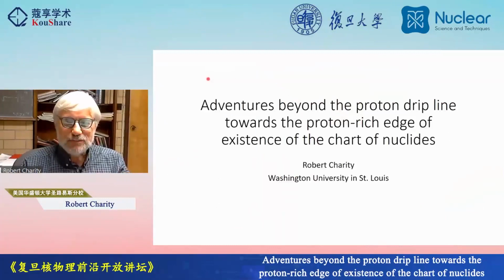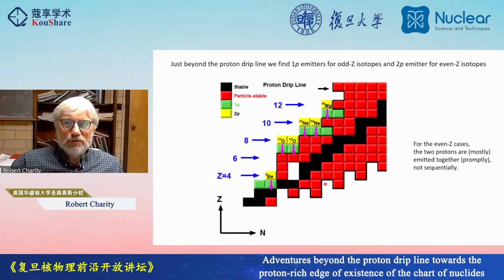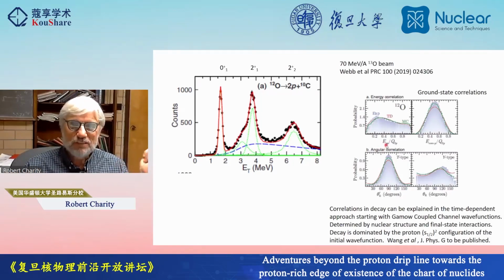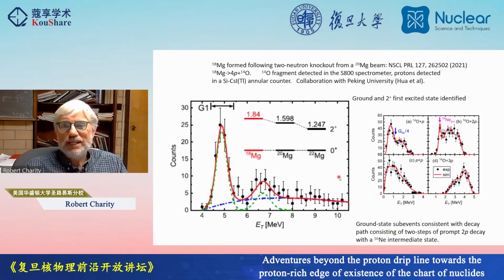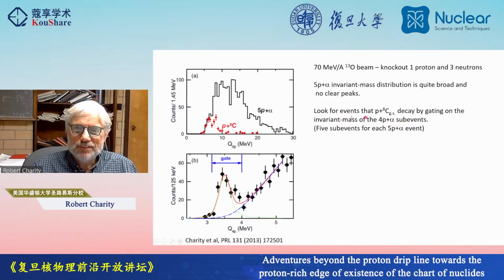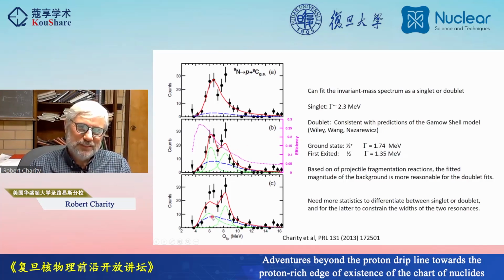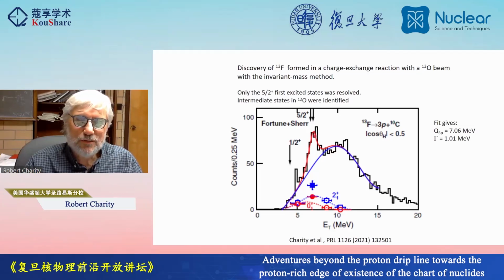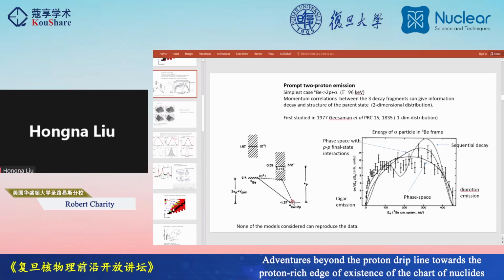Adventures beyond the proton drip line towards the proton-rich edge of existence of the chart of ...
Title：【复旦核物理前沿开放讲坛】Adventures beyond the proton drip line towards the proton-rich edge of existence of the chart of nuclides
Speaker：Robert Charity 教授 美国华盛顿大学圣路易斯分校
Beijing Time：November 17, 2023 (Friday) 10:00
Organizer：复旦大学核科学与技术系/现代物理研究所、核物理与离子束应用教育部重点实验室、国家自然科学基金委-理论物理专款上海核物理理论研究中心

Abstract：
The technique of invariant-mass spectroscopy has been used to study the ground and low-lying states in proton-unbound nuclides. These unbound nuclides have been created using knock-out, pick-up, and charge-exchanged reactions with fast beams (E/A~70 MeV) at the National Superconducting Cyclotron laboratory. Ground-state nuclide located beyond the proton drip line have been observed to decay by emitting from one to five protons before leaving a particle-bound residue. I will show many examples of such decays including nuclei which decay by the simultaneous emission of two-protons where the momentum correlations between the decay products give information on their nuclear structure.

Bio：
Professor Robert Charity is a distinguished researcher with a rich history in the field of nuclear physics. His academic journey began with a Bachelor of Science in Physics with Honors from the University of Queensland, Brisbane, Australia, in 1980. He went on to obtain his Ph.D. in Nuclear Physics from the Australian National University in Canberra, Australia. In 1984, He became a visiting post-doctoral research associate at Lawrence Berkeley National Laboratory, and went to GSI, Darmstadt, as guest scientist in 1988. Professor Charity joined Washington University at St. Louis since 1990. His work encompasses a wide range of topics, focusing on nuclear structure and nuclear reactions. One of his notable contributions lies in the exploration of many-body effects within nuclei, particularly how proton correlations in calcium (Ca) nuclei evolve with an increasing number of neutrons. Throughout his career, he has received several accolades, including the title of Fellow of the American Physical Society and the distinction of being an Outstanding Referee for the same organization.

国际核物理团队与马余刚院士课题组发现极端原子核氮-9

原子核的极限在哪？这是核物理中一直追寻的前沿。最新发现的氮-9是一个令人瞩目的原子核，由七个质子和两个中子组成。这一不平衡的比例使得这个微小的物质团体几乎瞬间崩解，不到十亿分之一的纳秒内就会消失。然而，物理学家们认为，尽管如此，它仍然被视为一个原子核。它的存在和性质进一步拓展了核物理的边界与极限，加深人们对支配核物理的量子领域的认知。

为了制造氮-9，华盛顿大学圣路易斯分校的 Robert Charity 教授团队与密歇根州立大学的物理学家们通过一个厚度为1毫米的铍靶向氧-13核束发射。碰撞将一些氧核分解成碎片，研究人员在这些碎片中寻找新的原子核。如果氮-9是一个普通的原子核，科学家可以使用质谱仪这样的标准设备从碎片喷射中筛选出来。然而，氮-9崩解得太快，无法使用这种方法。相反，Charity 教授和他的同事通过寻找它们的衰变产物来发现这些瞬间存在的粒子。对于每个事件，他们使用一个测量动量和能量的探测器来捕获从靶向发射出来的所有核碎片。他们从数据中筛选出包含氮-9应该产生的粒子的事件：五个质子和一个α粒子。根据这些粒子的动量和能量，物理学家可以推断它们母核的质量。

研究人员甚至多次采用了这种迭代方法来研究氮-9的衰变机制。他们假设氮-9将分裂成质子和碳-8，一个不稳定的原子核，它会分解成两个质子和铍-6。铍-6也是一个不稳定的原子核，它会分解成两个质子和一个α粒子。研究人员验证了在候选事件中，看到了每个原子核在这一衰变链中的特征质量峰值。这些轻质量的中间核一个接一个地出现，正如一组嵌套的俄罗斯套娃（如图所示）。

不稳定的氮-9原子核分解成碳-8，然后分解成铍-6，最终变成一个α粒子，物理学家将这一系列事件比喻为嵌套的俄罗斯套娃。图片由王思敏提供

为了确保他们没有看到虚假信号，密歇根州立大学的 Witold Nazarewicz 教授团队与复旦大学王思敏青年研究员（马余刚院士团队）等理论核物理学家也作为主要工作者也参与其中。由于滴线区原子核非常复杂，且氮-9有着极其不平衡的质子中子比，这对理论来说是巨大的挑战。通过考虑连续谱效应，理论物理学家们对氮-9基态能量及其性质作了大量预言，为实验的证实提供了有力支持。

氮-9是目前发现的第一个五质子衰变原子核，是与周围环境强烈相互作用的开放量子系统的一个典型示例，其相关文章被发表在Physical Review Letters上（Eidtors’suggestion），并被Science、Physics等杂志报道。通过对氮-9等不稳定原子核的研究，将为我们了解开放量子体系的基本性质有着重要帮助。